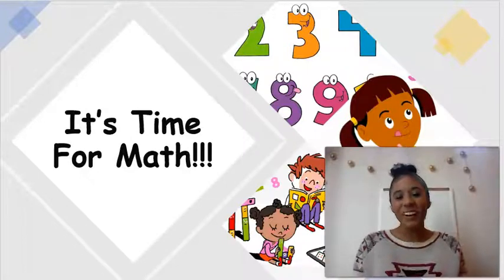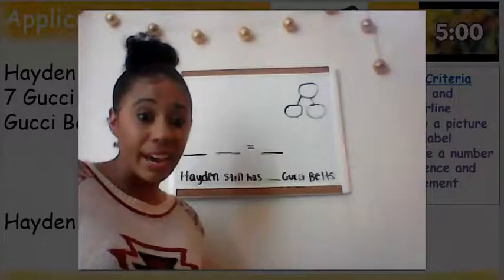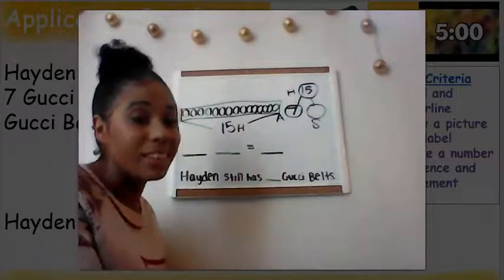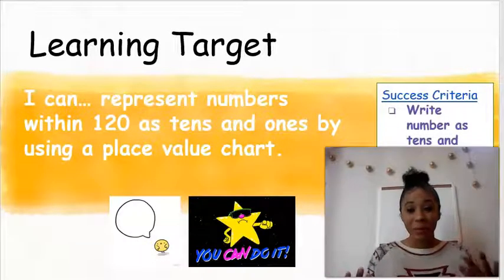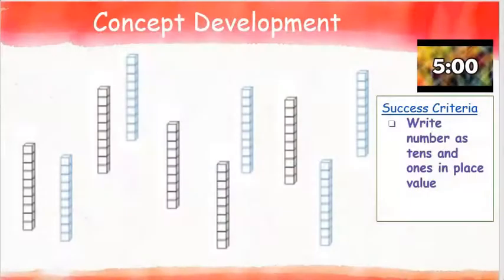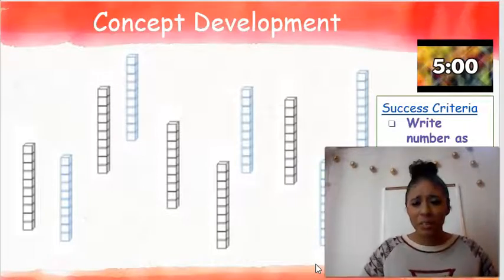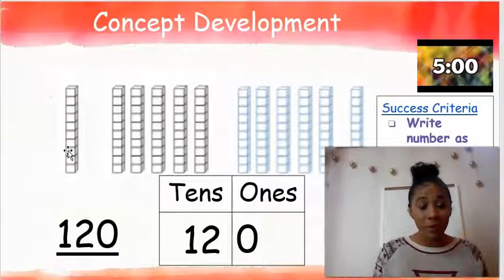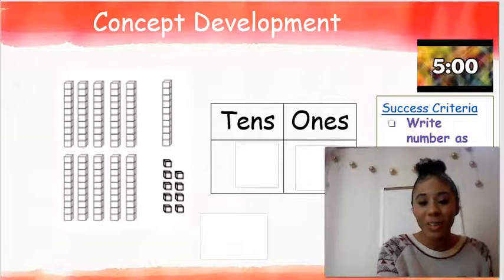April 13, ENGMATH